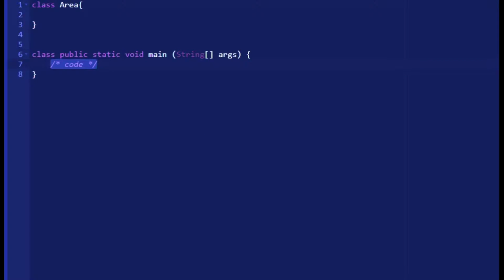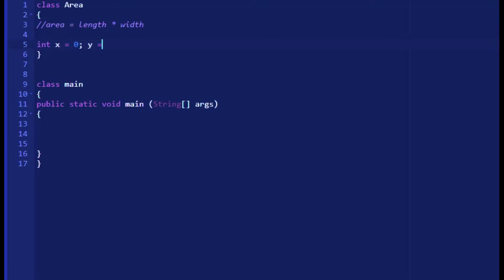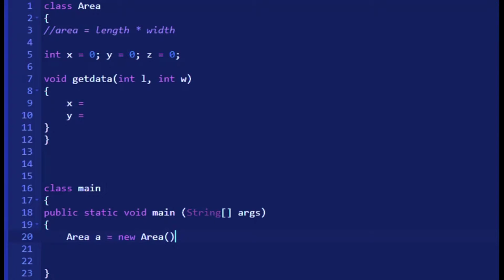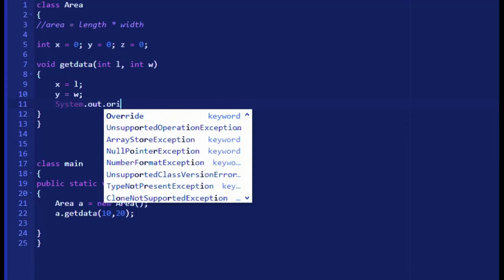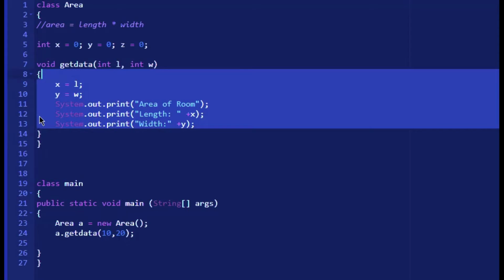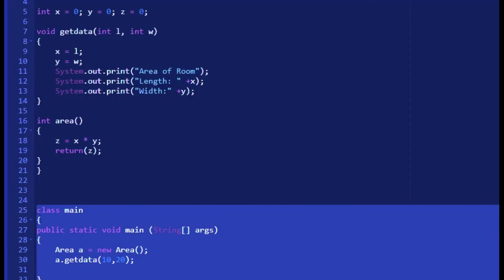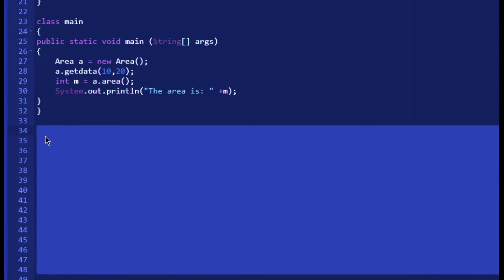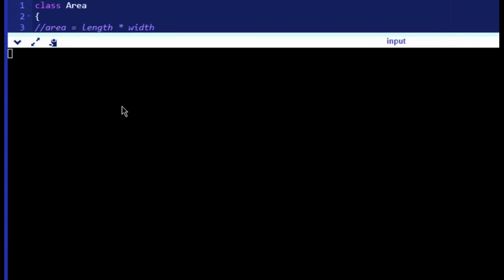Finding area of room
Please note that these courses are made for experimental benefits only.

Section 2: Coding with logic